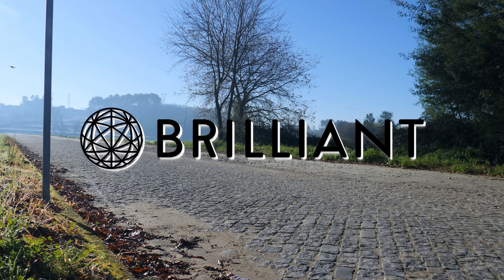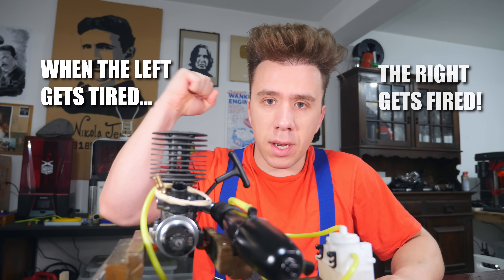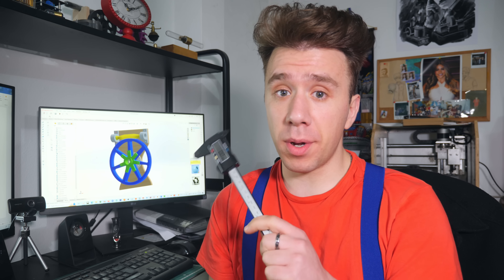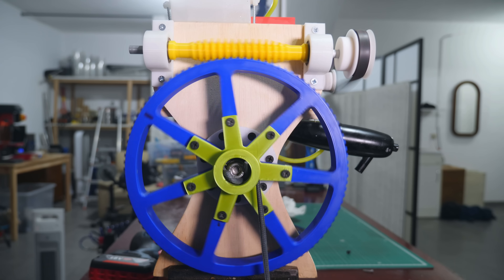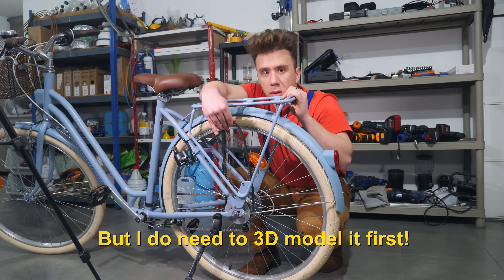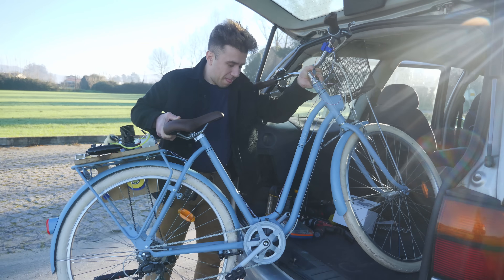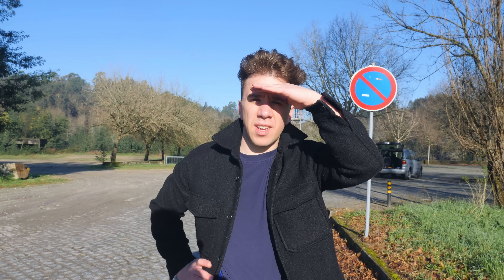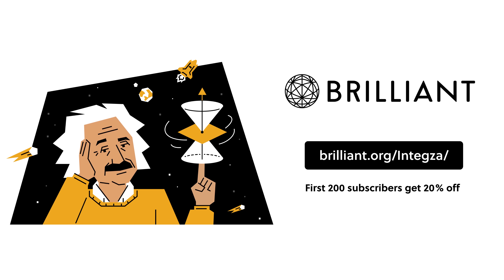Tiny 3.5 cc NITRO ENGINE on a BICYCLE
NITRO ENGINE

Creality K1
Prusa SL1S SPEED